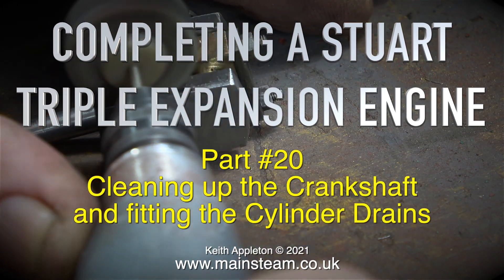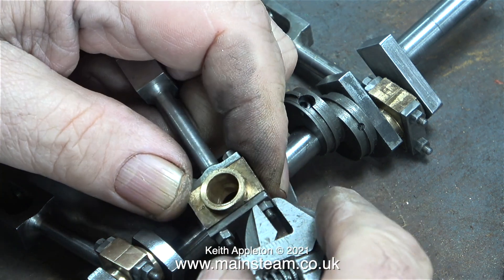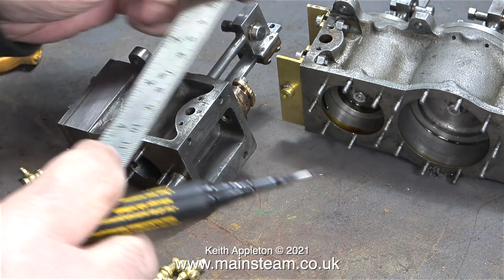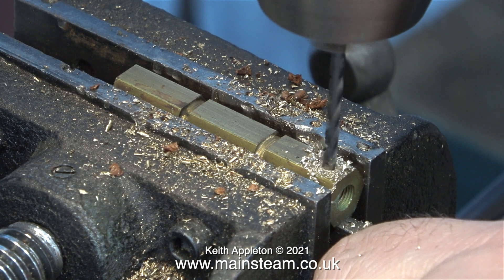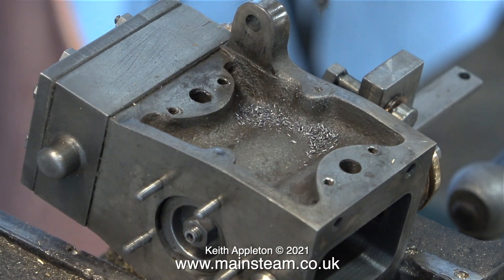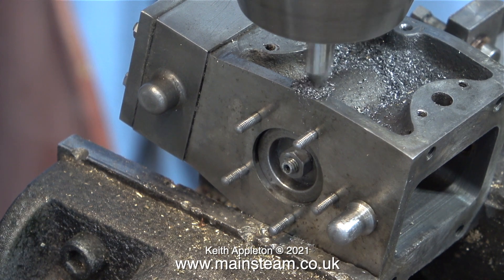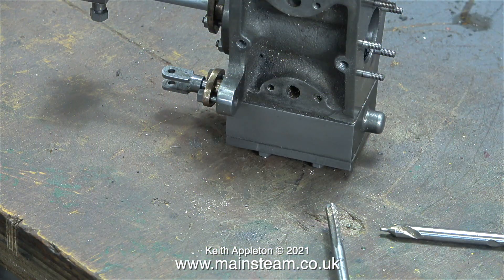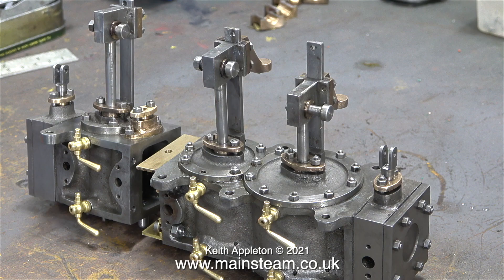COMPLETING A STUART TRIPLE EXPANSION ENGINE - PART #20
Completing A Stuart Triple Expansion Engine - Part #20. Cleaning up the Crankshaft and fitting the Cylinder Drains.